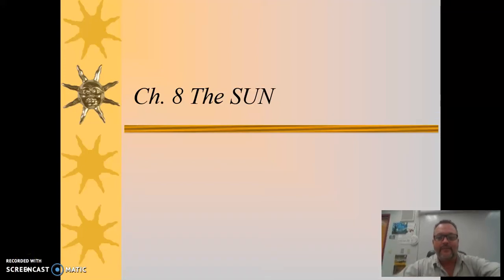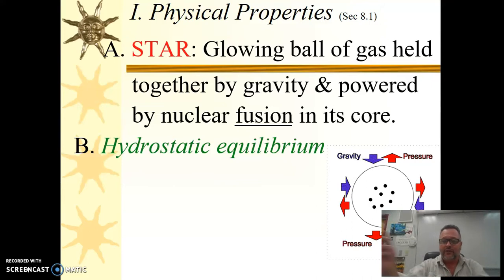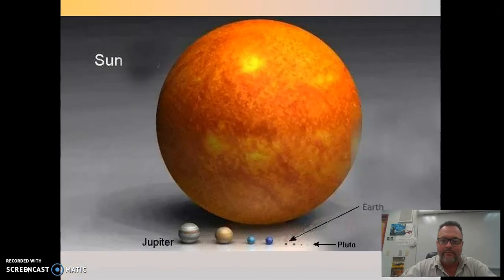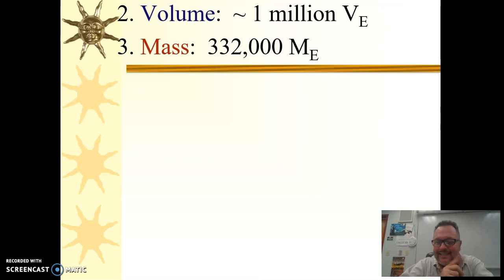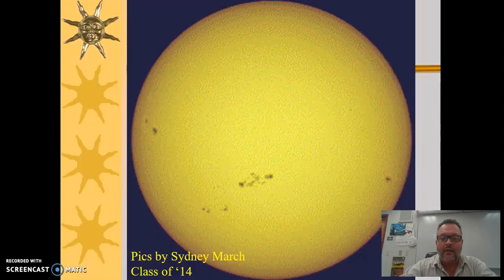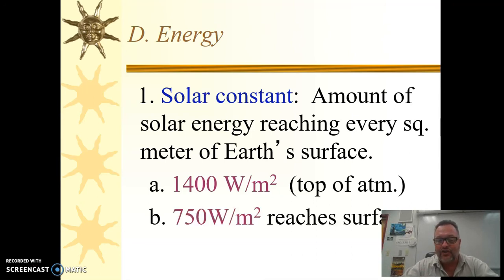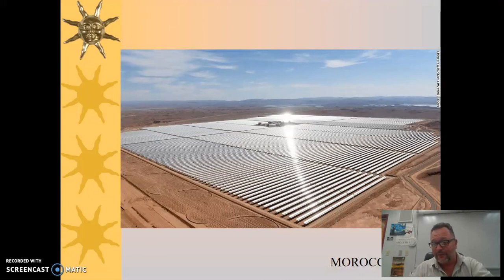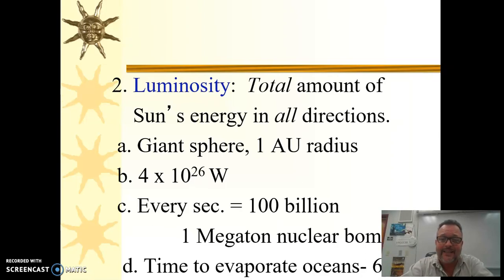Lecture 8 1 Physical Properties of the Sun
How big is the Sun?  How hot?  How does the Sun's output remain steady despite an incredibly powerful fusion reaction occurring every second in its core?